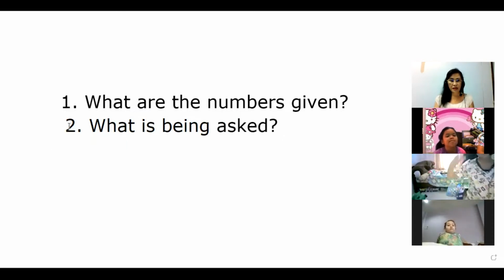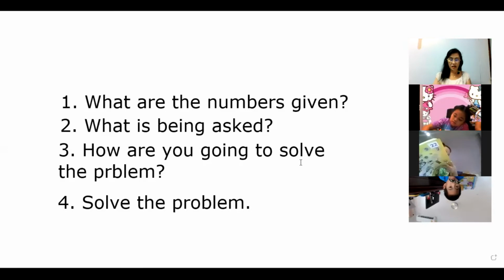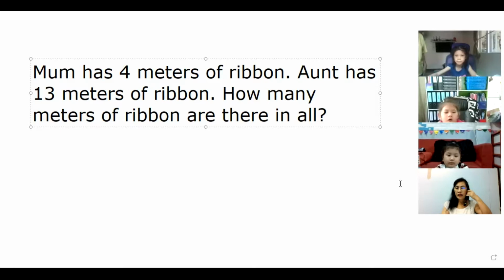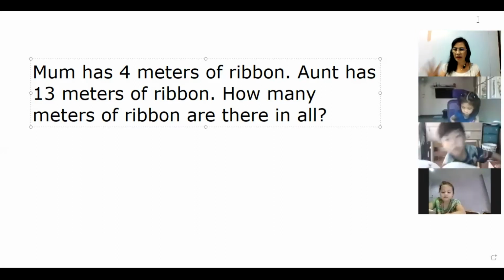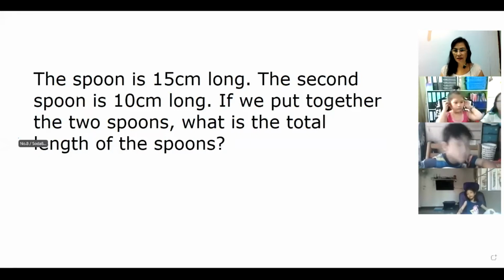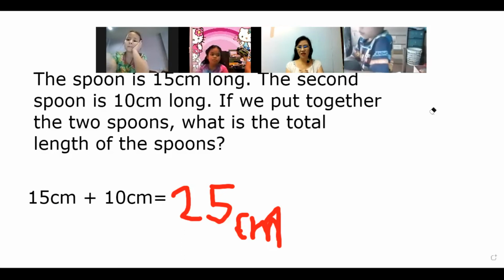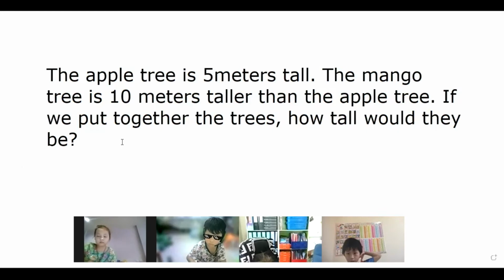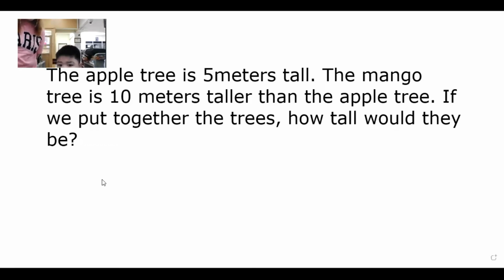Math Solving Problems (08/25/2021)